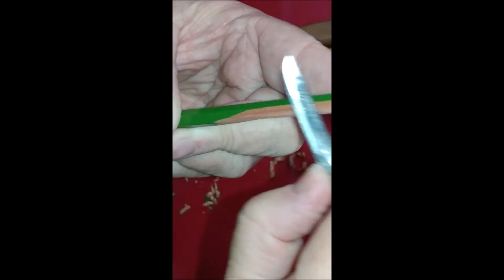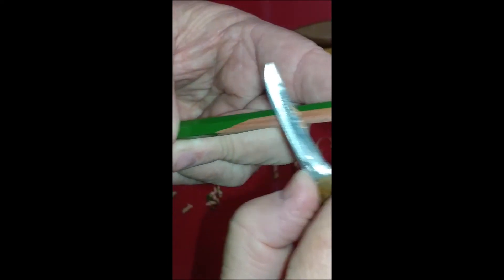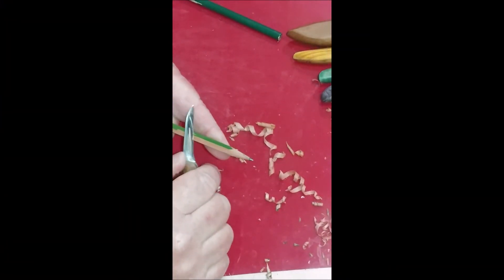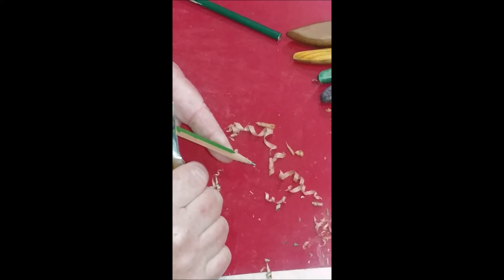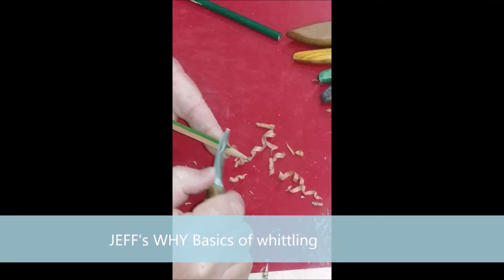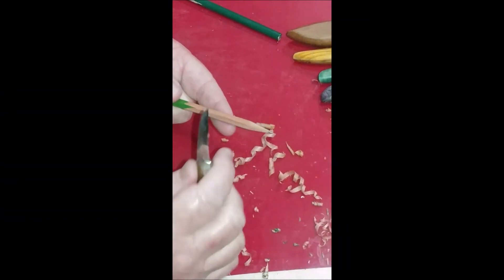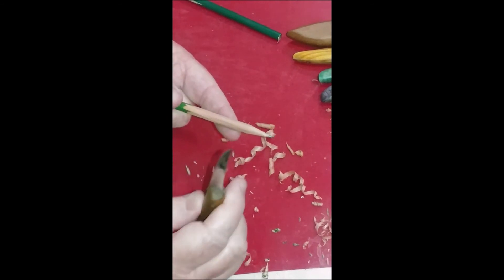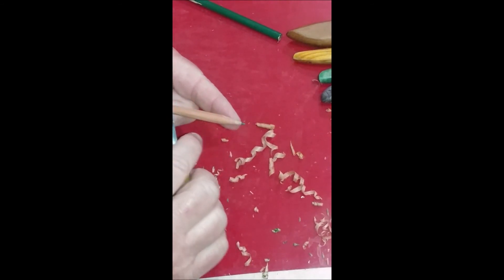How To START WHITTLING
Intro to my YouTube channel I am Newbie 4th Video to YouTube and am learning everything. I have been Wood carving since 1986, and have carved many styles but prefer Caricatures. Thanks for checking it out!